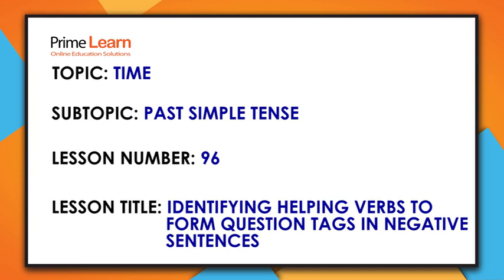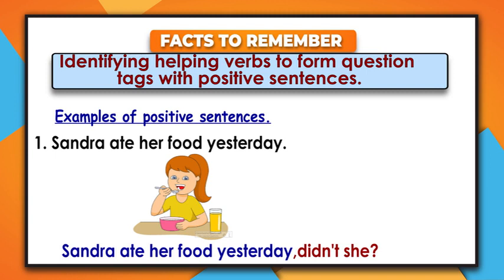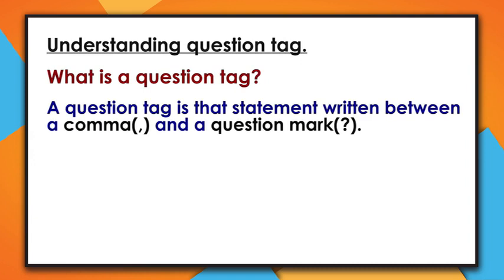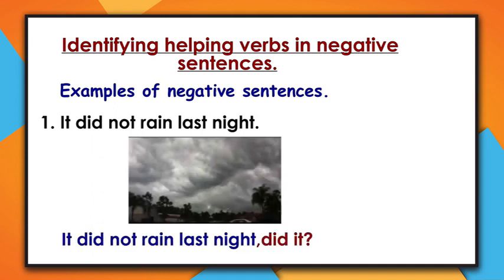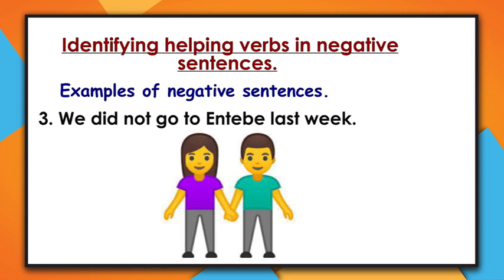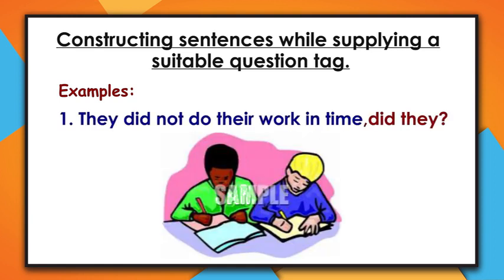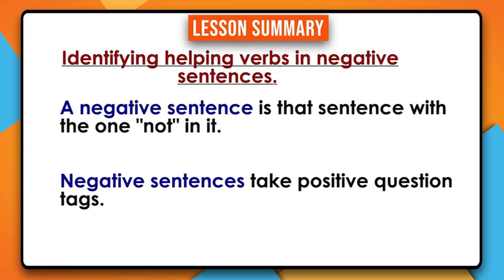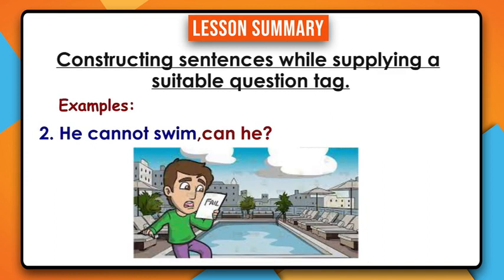How to Identify helping verbs to form question tags in negative sentences- Prime Learn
Learn Anywhere Anytime online with Prime Learn Online Education Solutions.